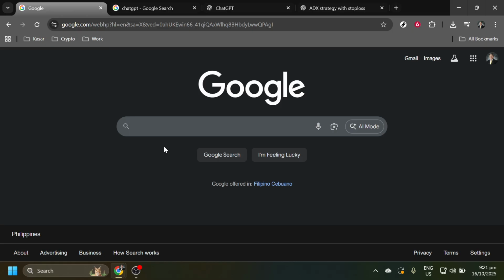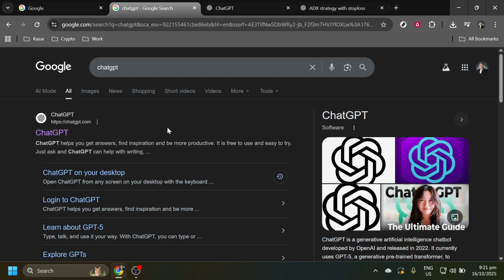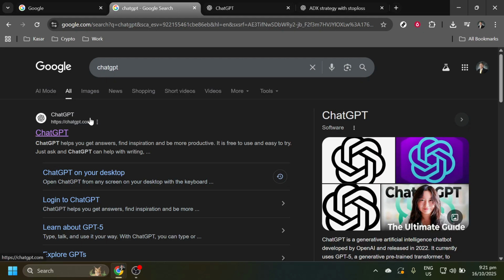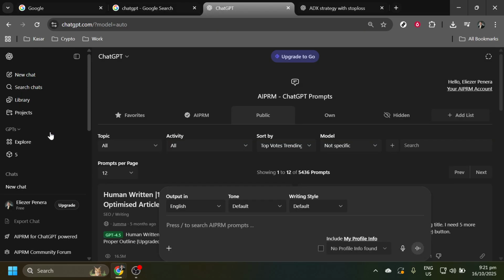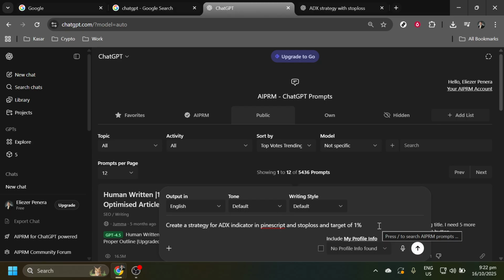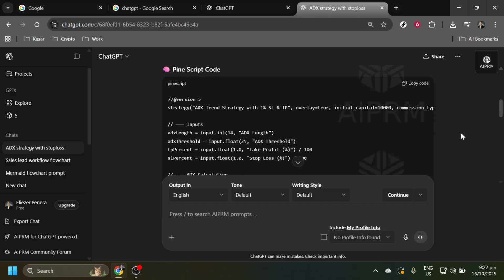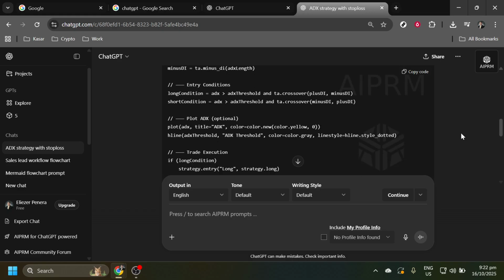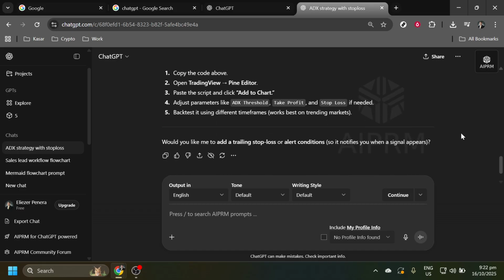How to use ChatGPT to create your own TradingView indicator (FULL GUIDE 2025)